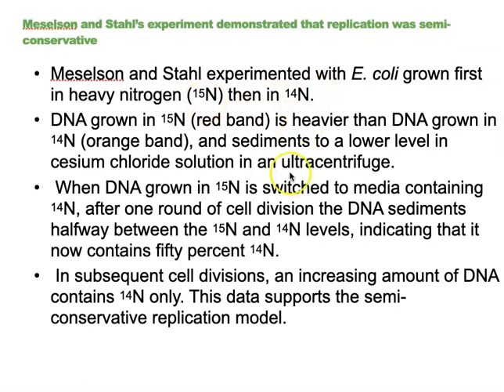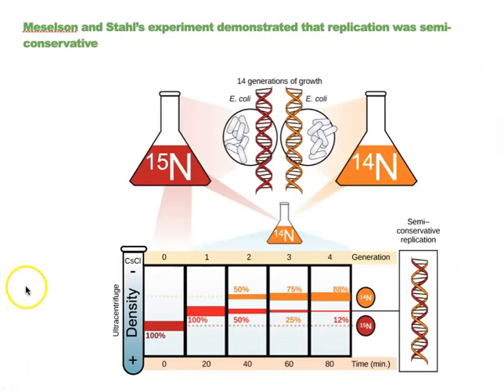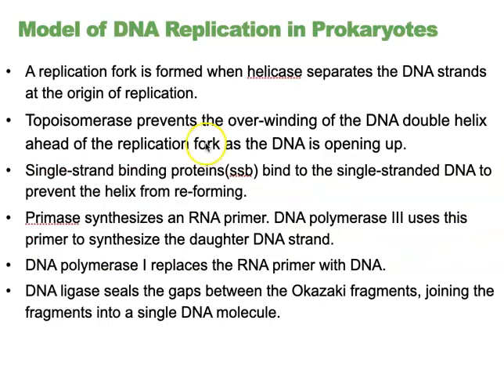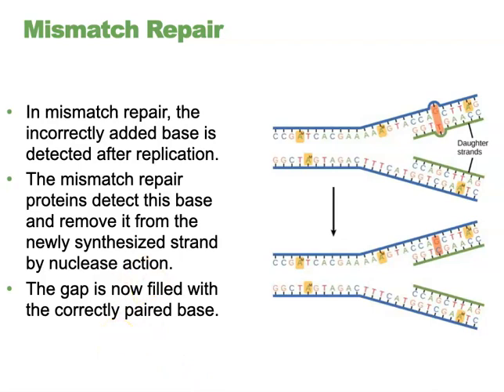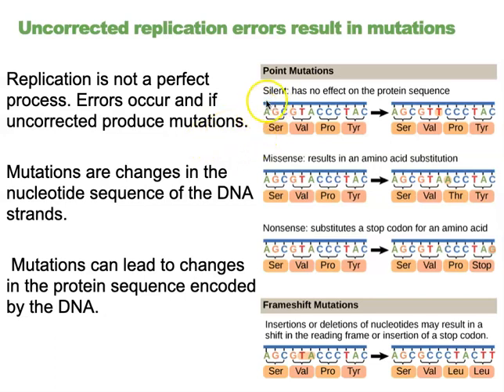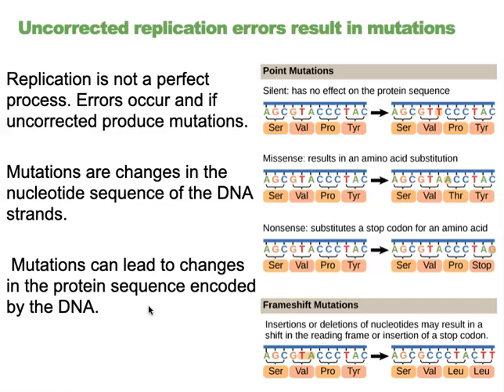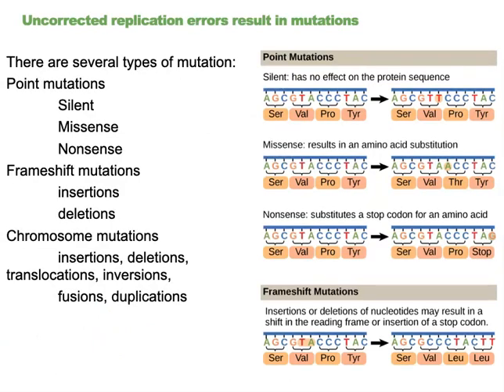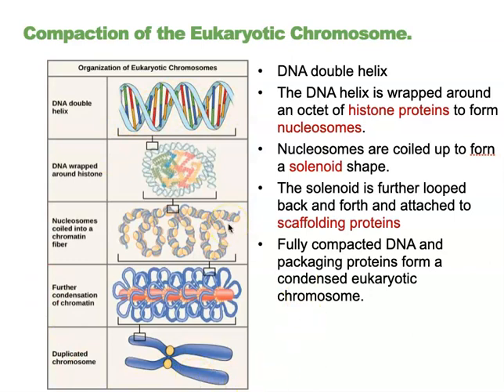BIO 121 14 2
DNA Structure and understanding.